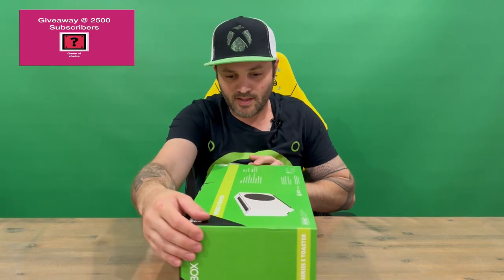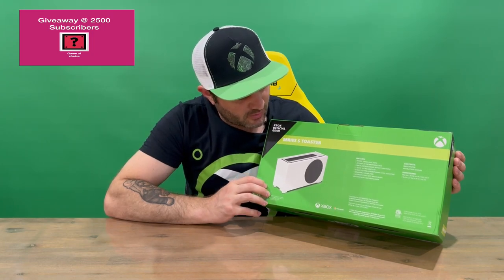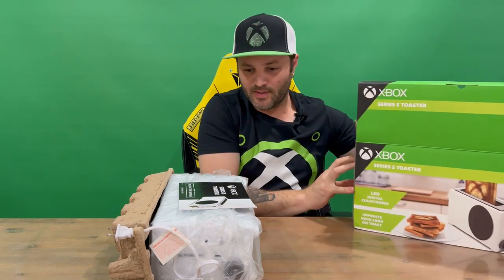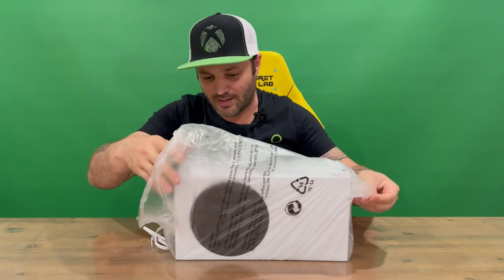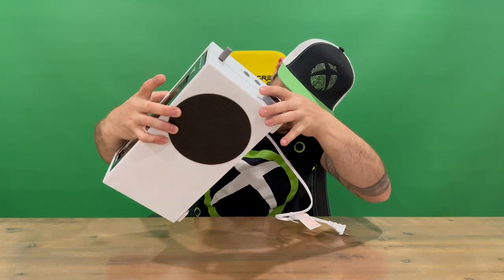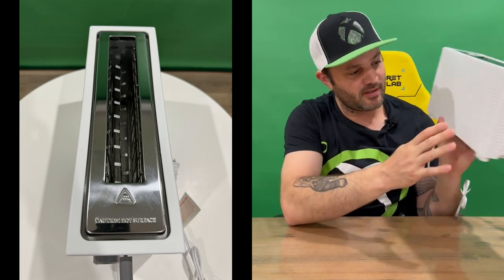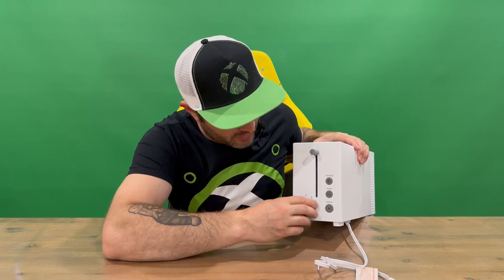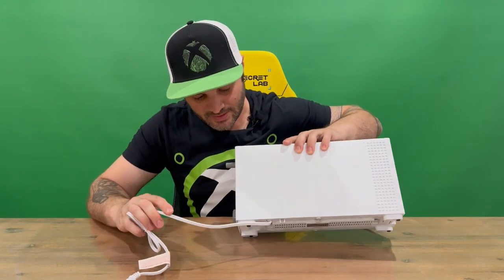Ep 2286 - Xbox Series S Toaster Unboxing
Hi Guys

Welcome to the channel.  Please enjoy my unboxing video of the Series S Toaster.

Fan Mail -

Australia 6906